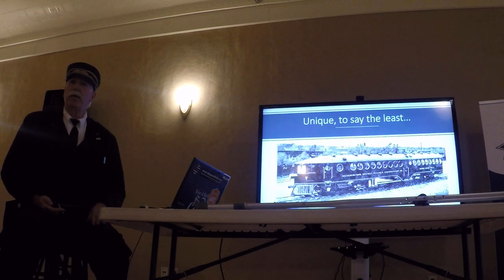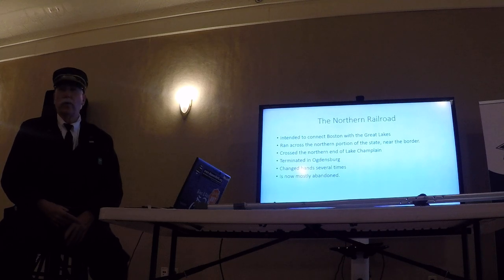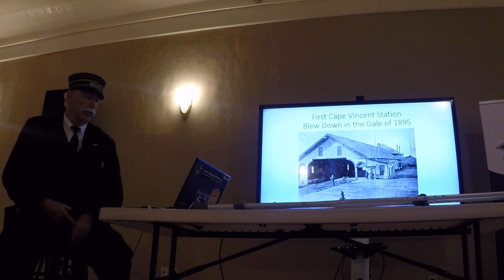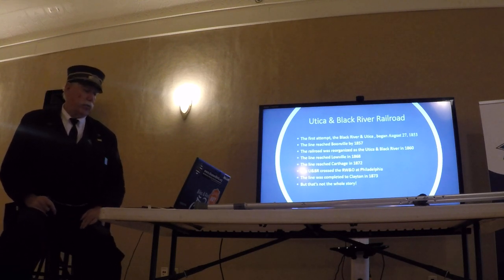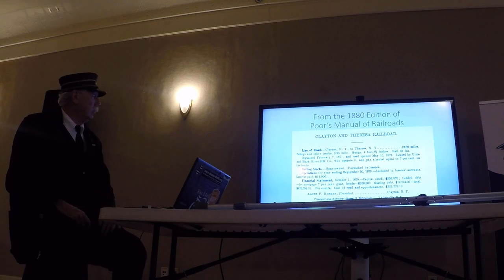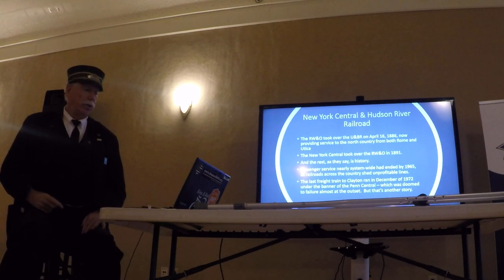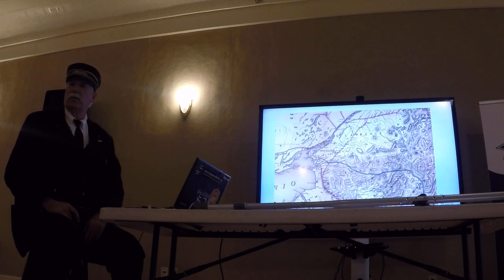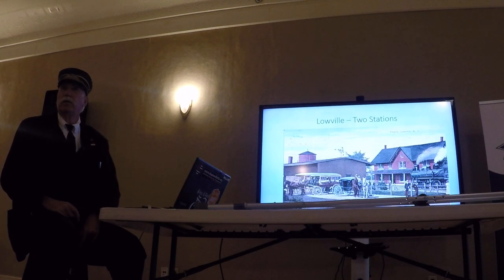Clayton By Rail 2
This is the second of five segments of a presentation I did on January 12, 2022 for the Thousand Islands Museum.  The subject is how the trains came to Clayton, NY and includes historical information about several railroads in the area.